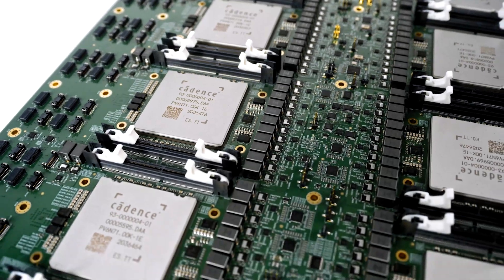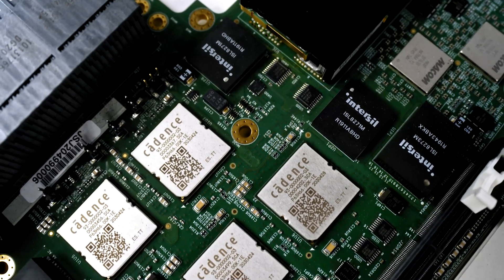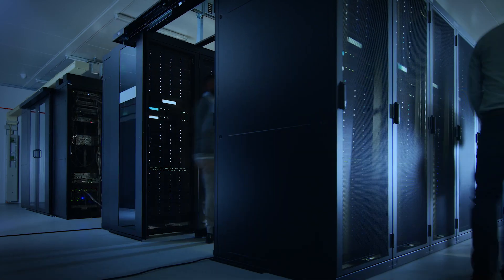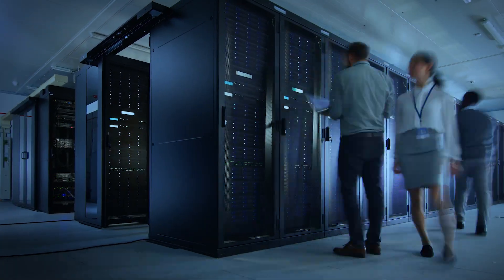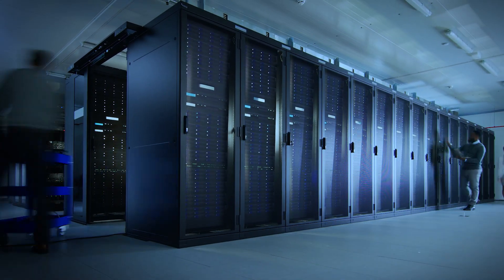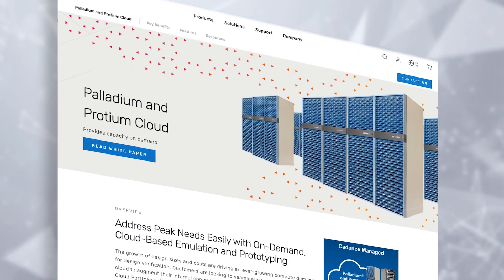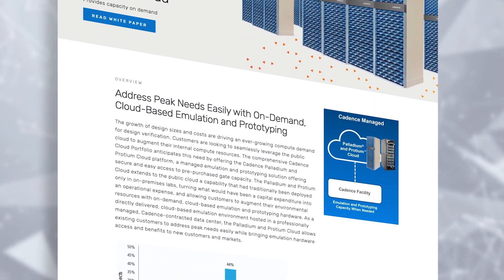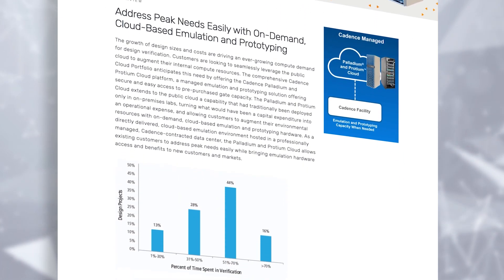Introduction to Cadence-Managed Palladium and Protium Cloud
Learn more about the key benefits and features of Palladium and Protium Cloud for your on-demand emulation and prototyping needs.